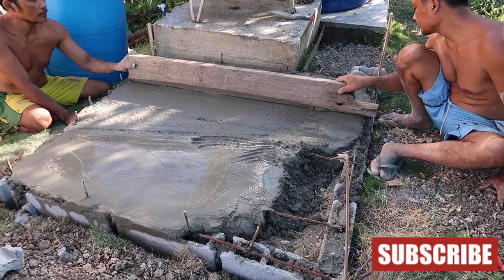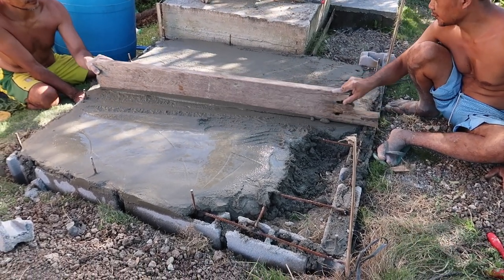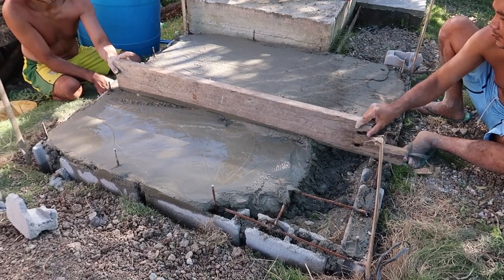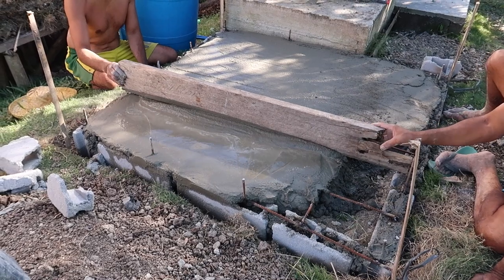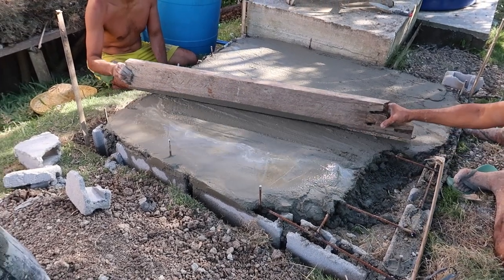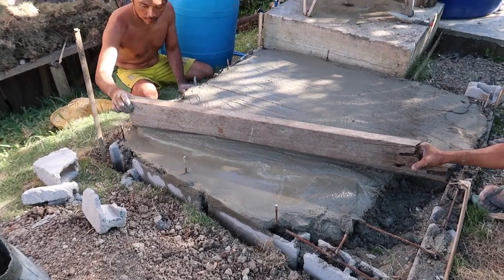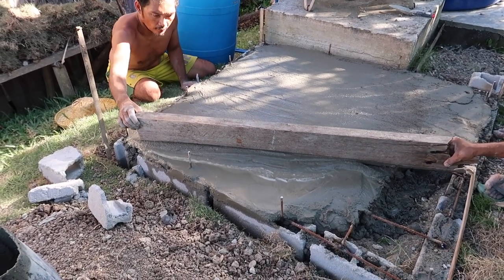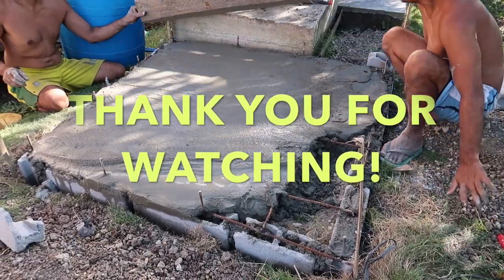Water Tank Base Construction | Farming In The Philippines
Water Tank base construction. Filipina wife and her Australian husband have decided to add an extra water tank at their farm, thus, the twin brothers are constructing the base of the water tank.